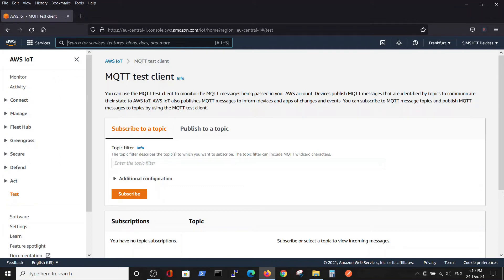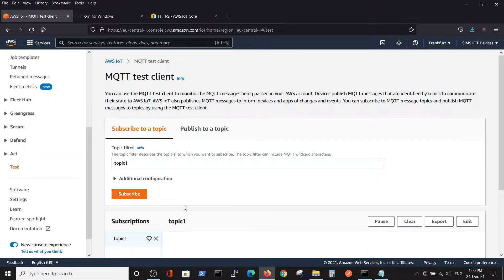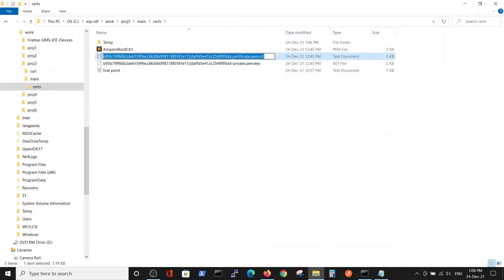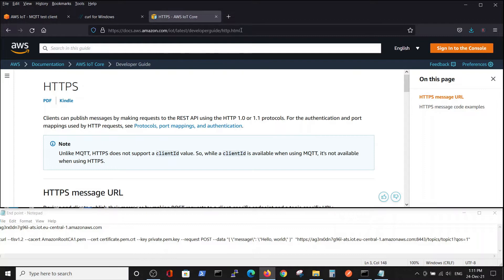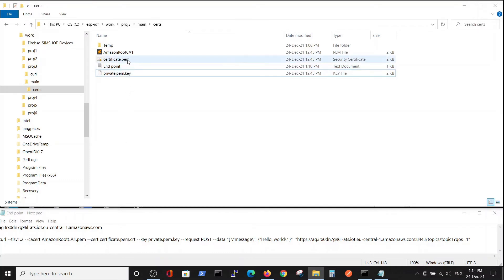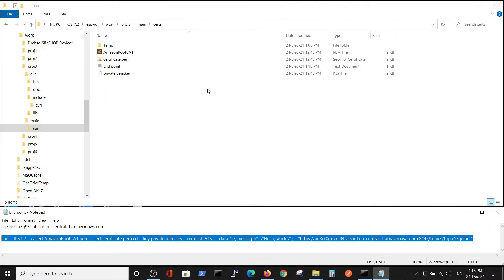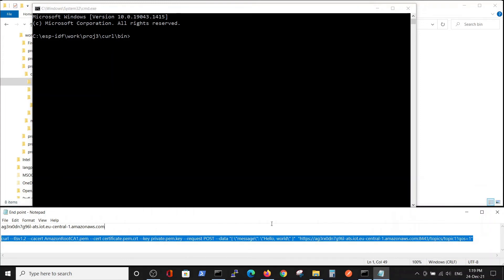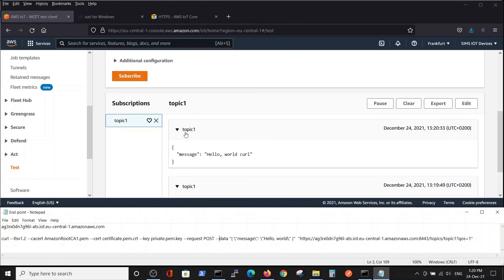For ESP32 from ESP IDF to AWS IOT Core HTTPS POST request - Test a Thing by CURL - video #2